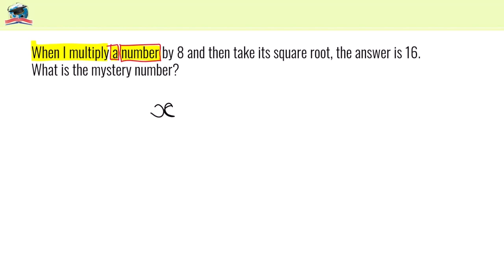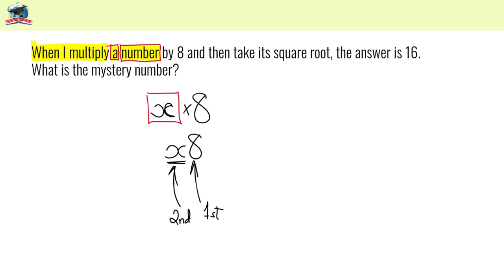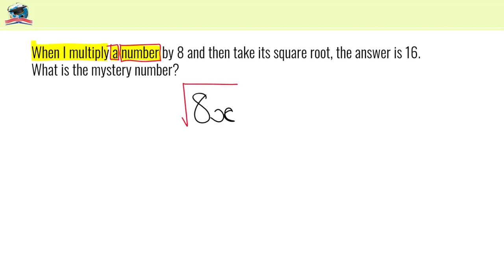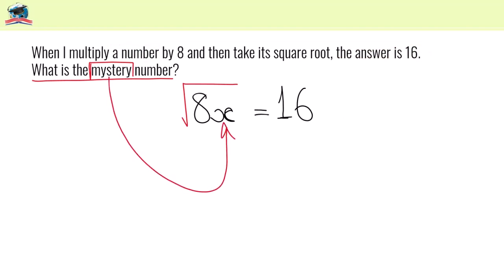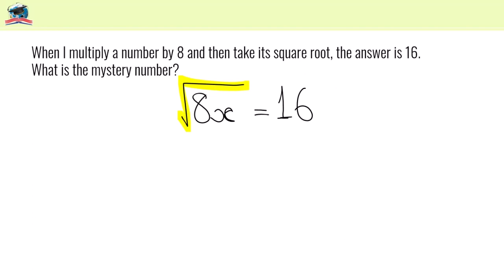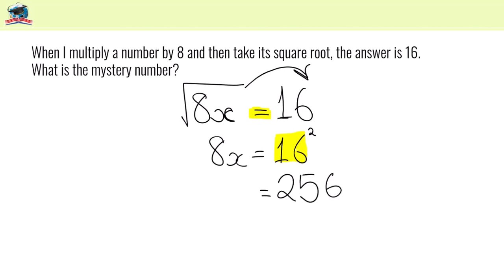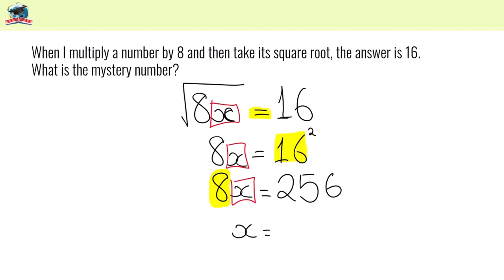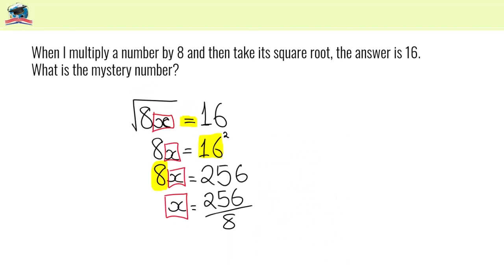Mystery Number 1.1 - 11Plus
Mystery Number - Preparation towards 11 Plus Exams.